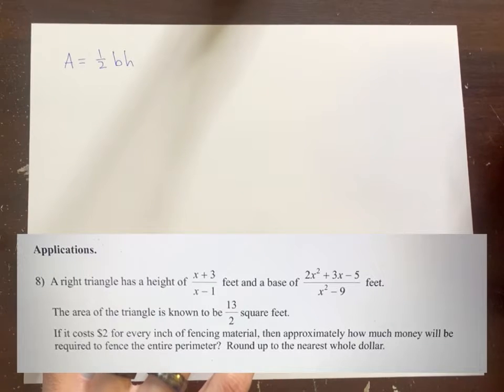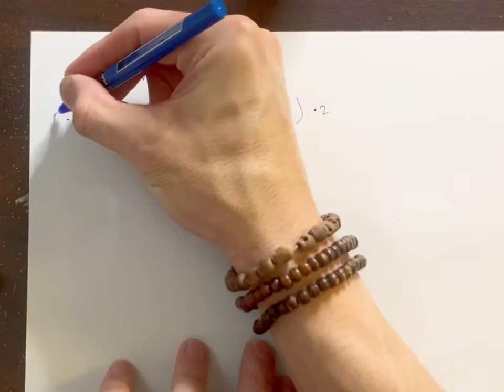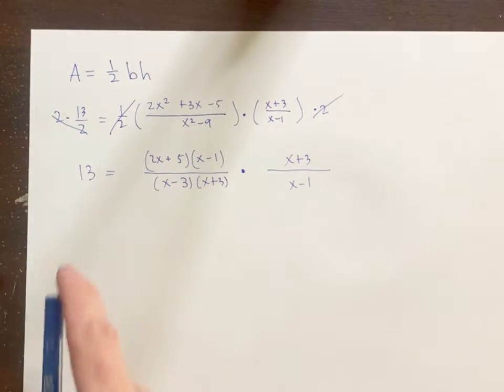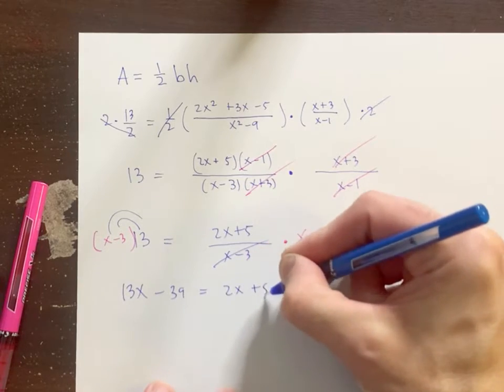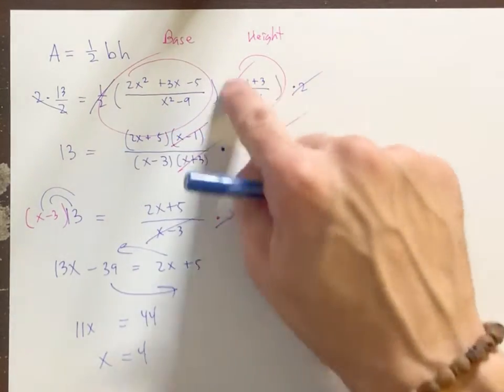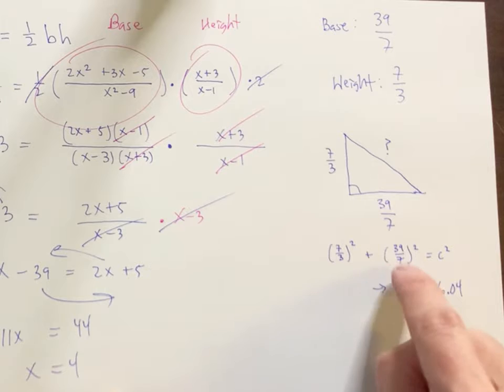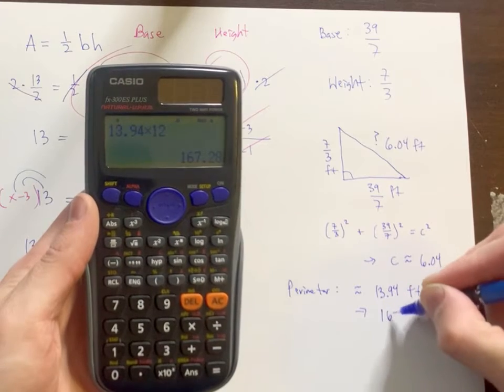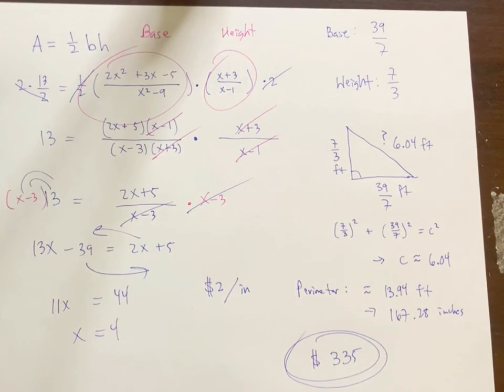#8 from today’s review